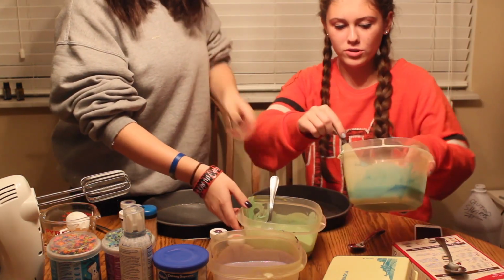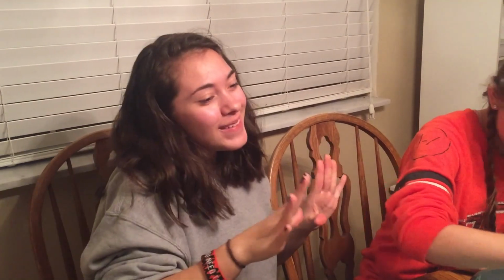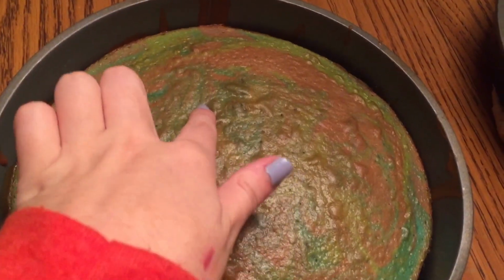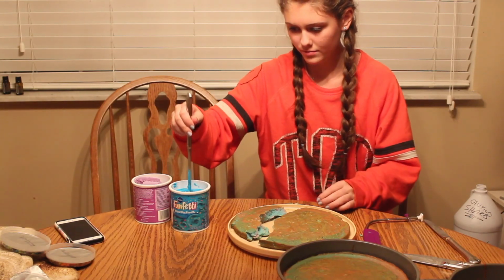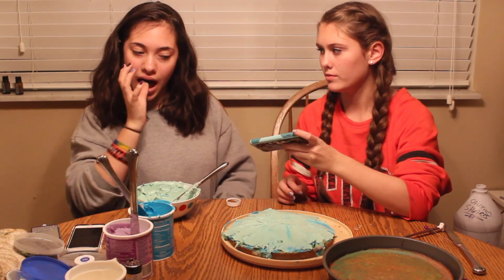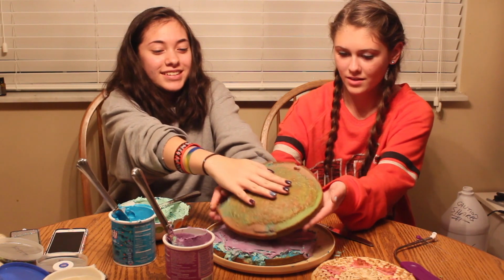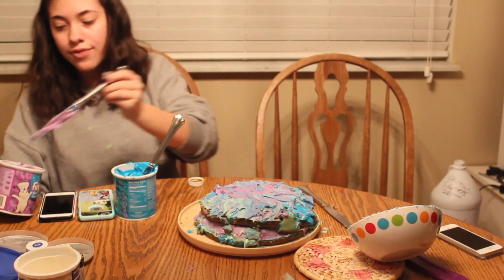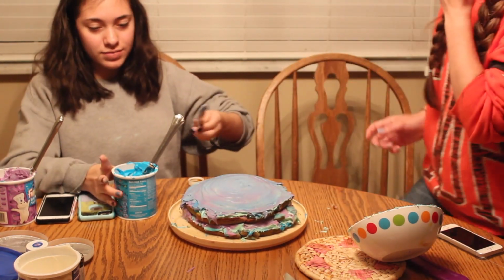Baking With Abby.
So.. as you can see Abby and I make some bomb cakes and are very professional with this hobby.

PS  I'm sorry this video is late !! We filmed it last Friday but I was having so many technical difficulties and I didn't get to start editing till Sunday..